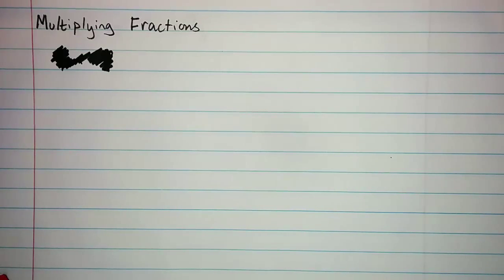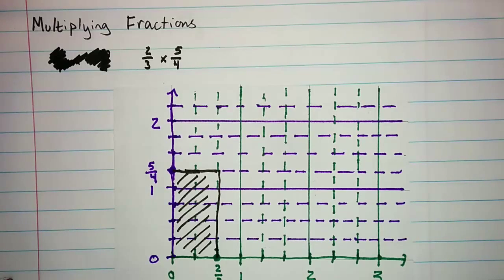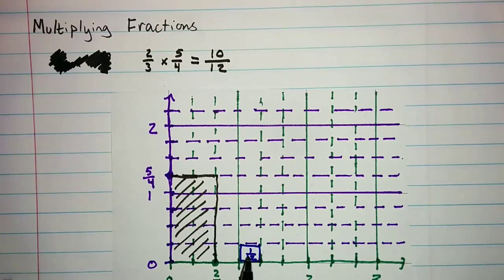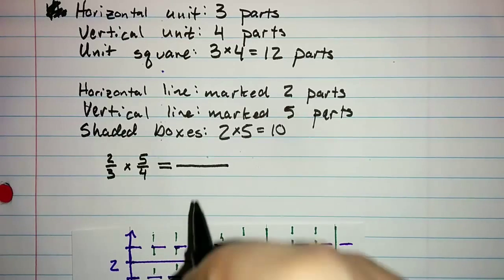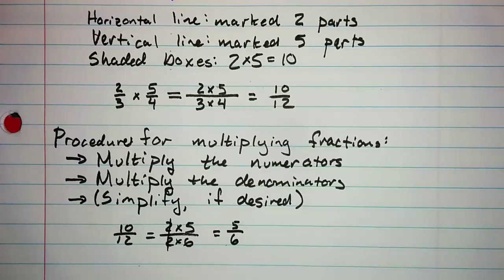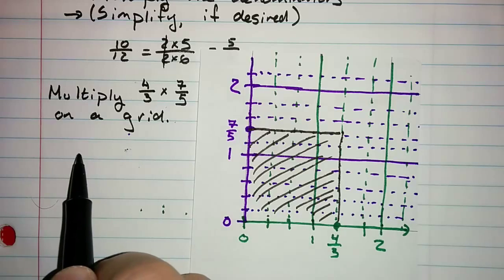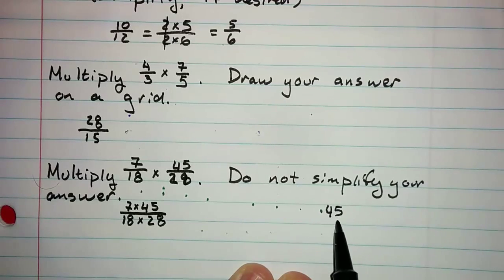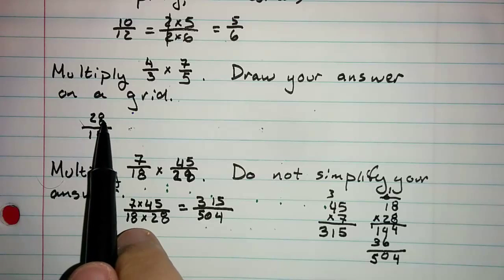B.4.1 - Multiplying Fractions